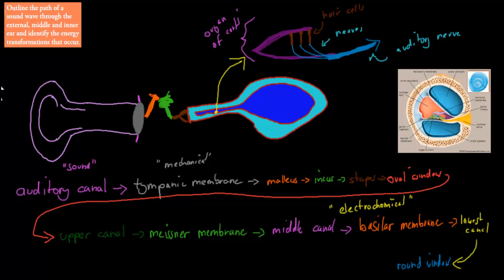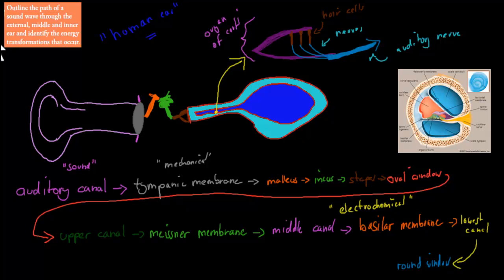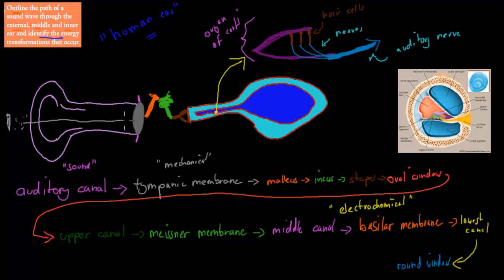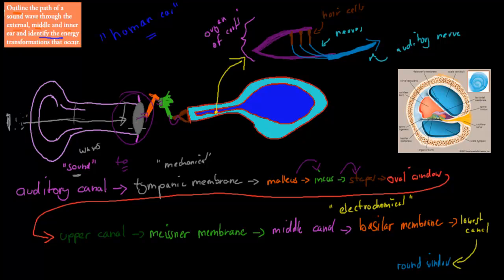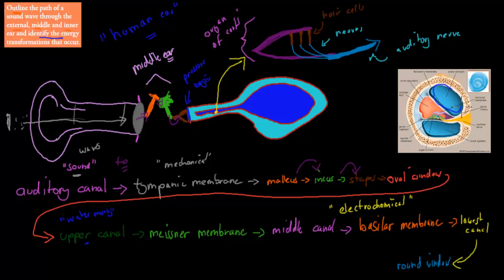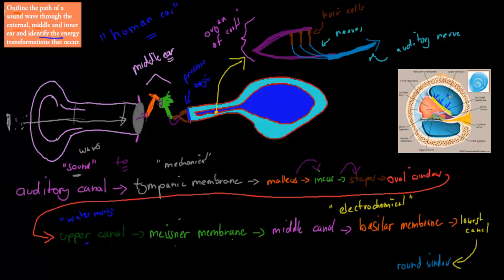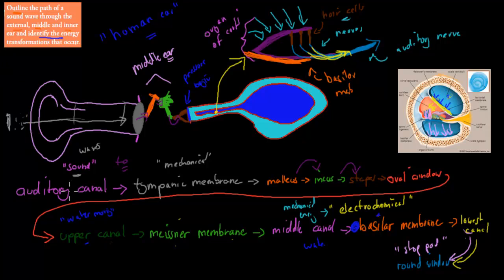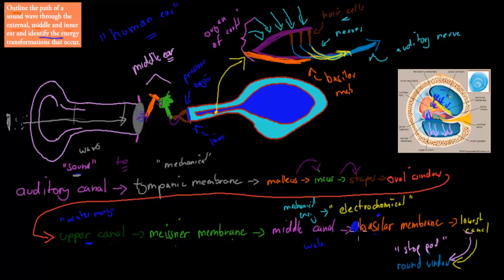C.6.4. Path of sound through ear (HSC biology)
Covers the HSC biology syllabus dot point: " outline the path of a sound wave through the external, middle and inner ear and identify the energy transformations that occur"